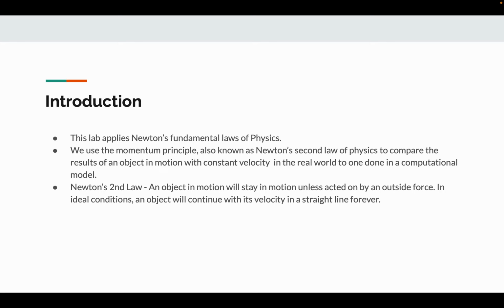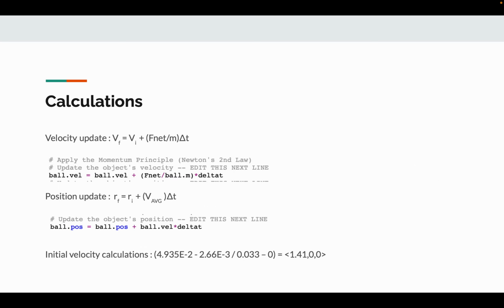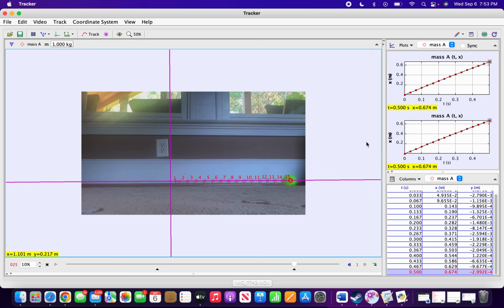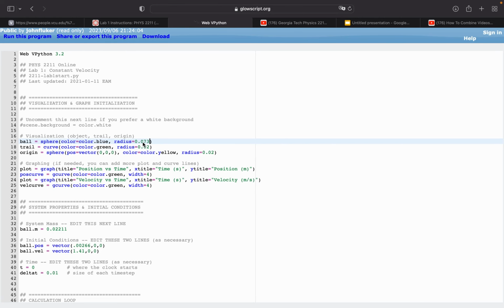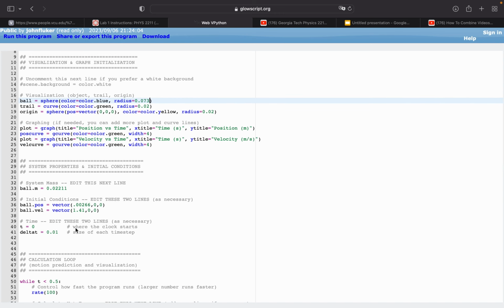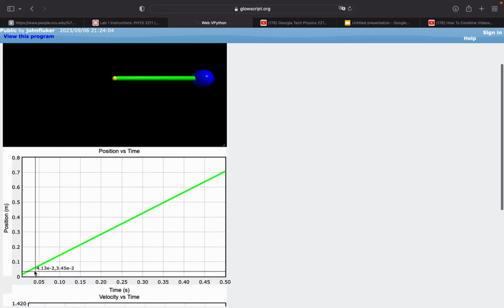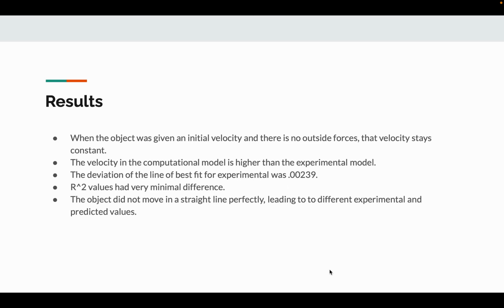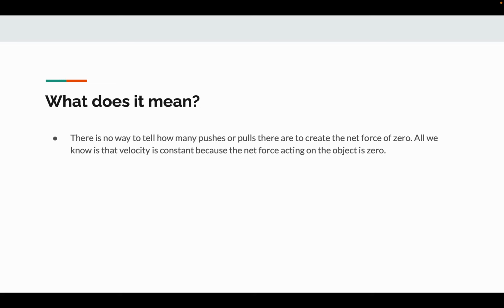Georgia Tech Physics 2211 Lab 1